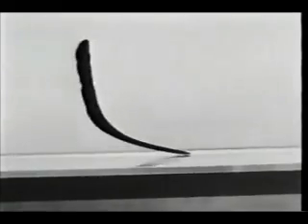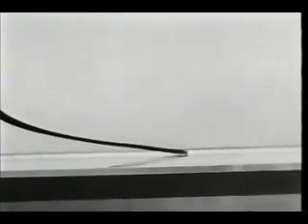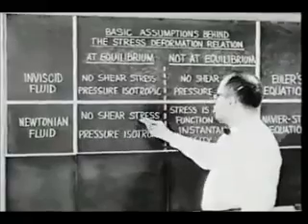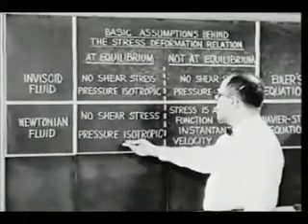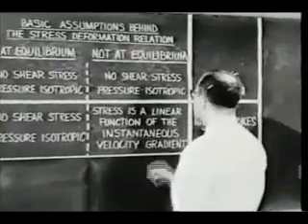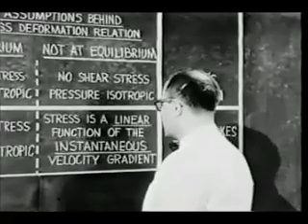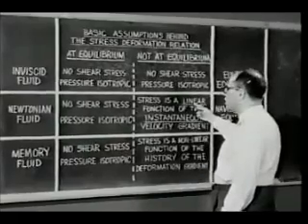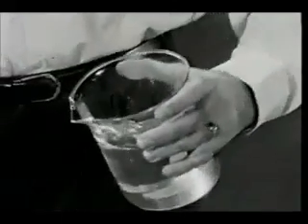Rheological Behavior of Fluids | Fluid Mechanics